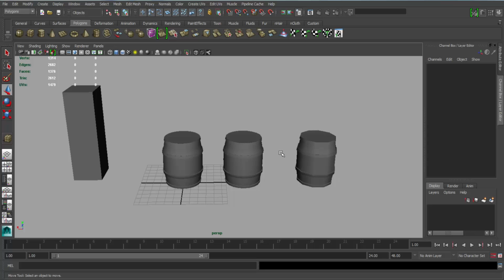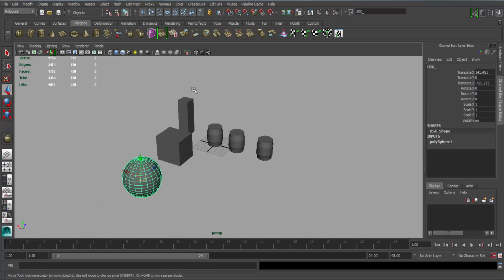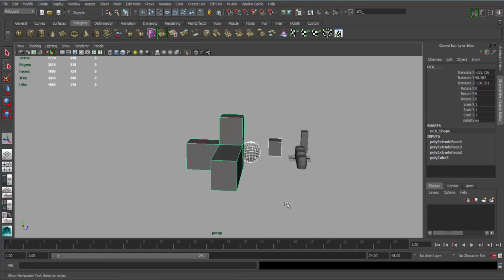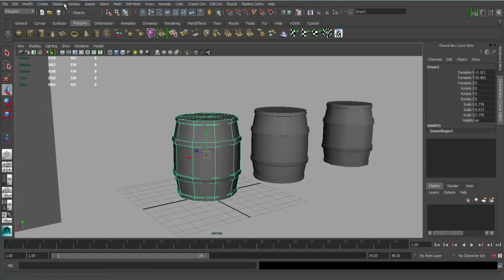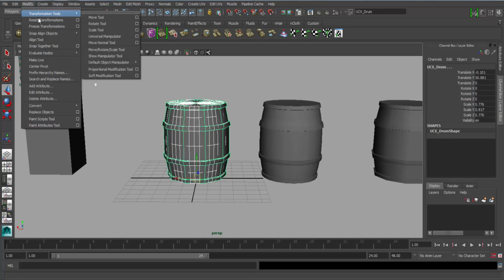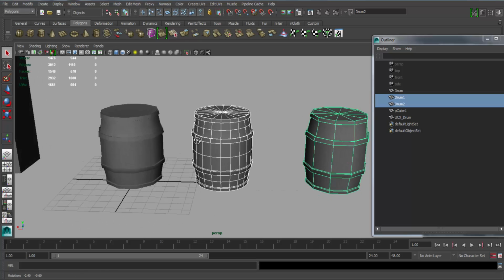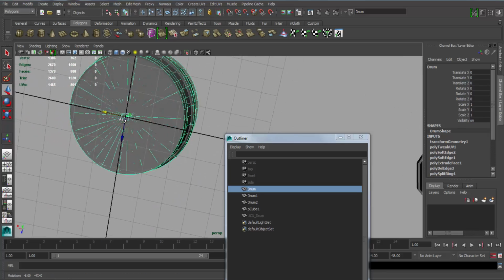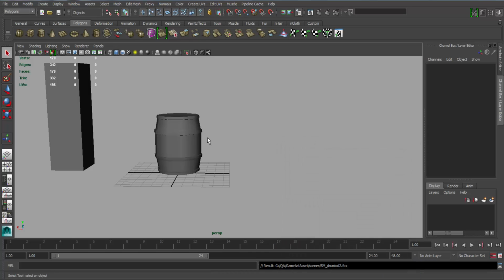Making collision objects and things about pivot points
In this video we will learn about making collision objects for our assests that are going to be used in unreal engine 4 and we will also learn about pivot points theory of any 3d software and pivot points in unreal engine 4 and how they can help or create hurdle in your project.